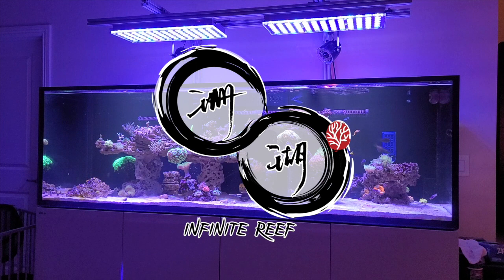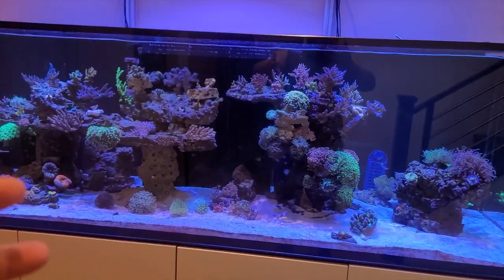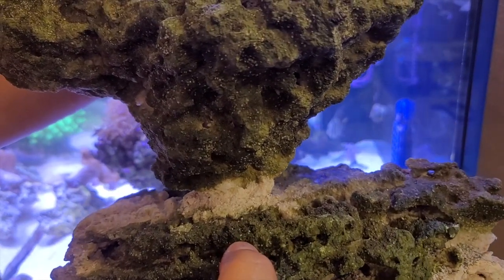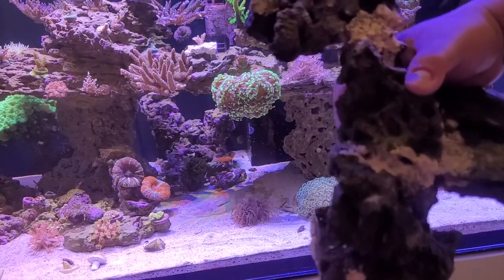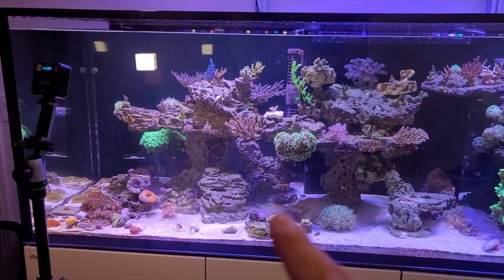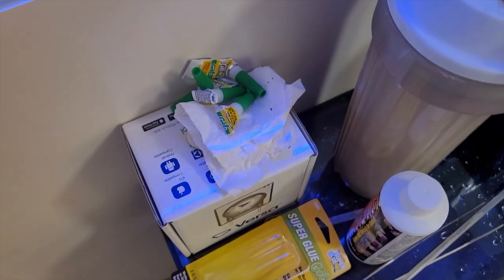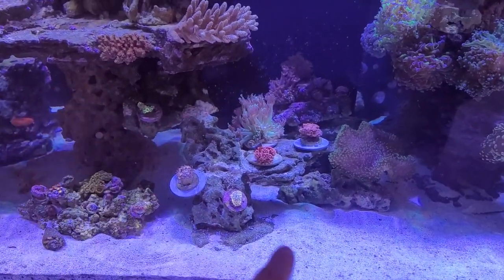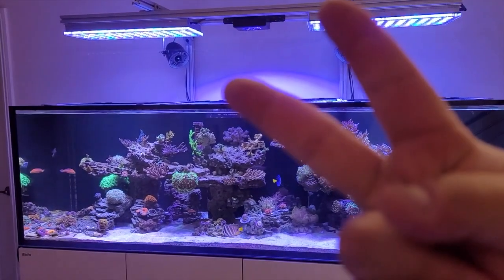Adding Rock To The Red Sea S-1000 | Mo Space Mo Coral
Today I had the chance to purchase another local reefers aquascape and added it to my own. Nope there's more space to add coral and hiding spots for the fish